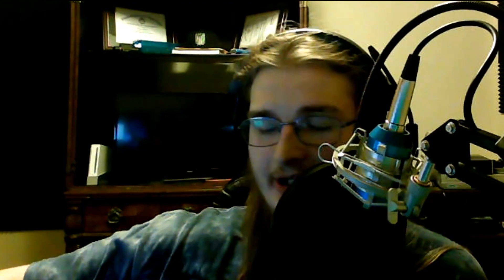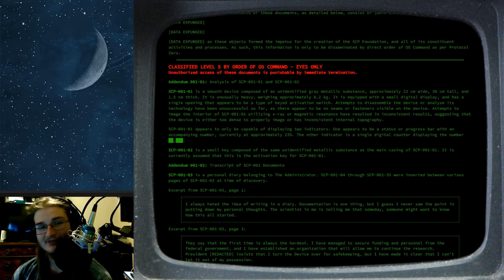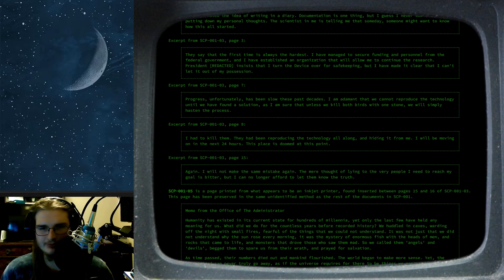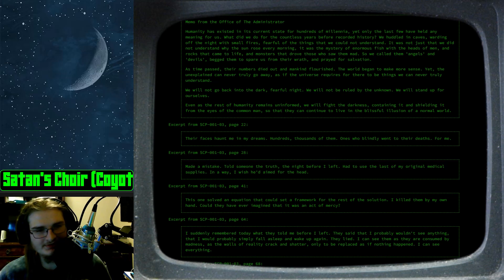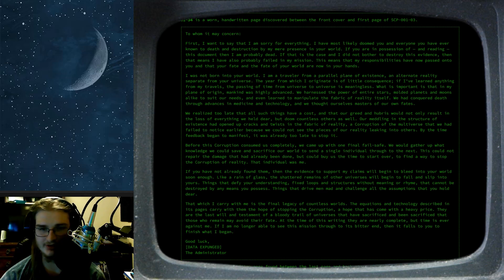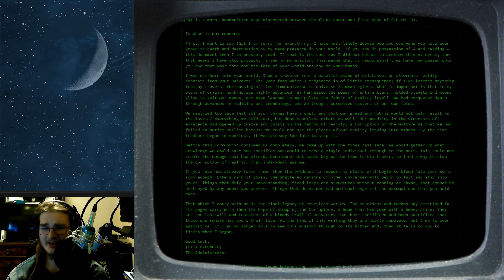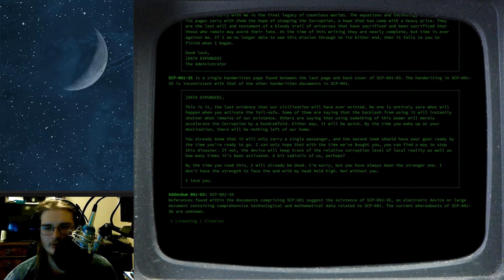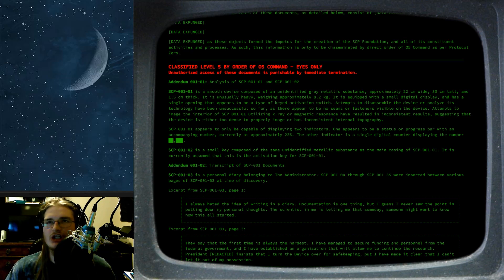SCP-001.7: The Legacy [Reading SCP Files - 6]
There is no try. Only do or do not. There are no second chances.

0:00 - "Intro"
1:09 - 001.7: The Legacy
1:57 - Description
3:22 - Addendum 001-01: Analysis of 001-01 & 001-02
5:12 - Addendum 001-02: Transcript of 001 Documents
16:30 - Addemdum 001-03: SCP-001-36
16:58 - Discussion